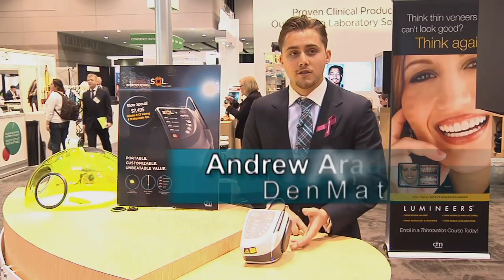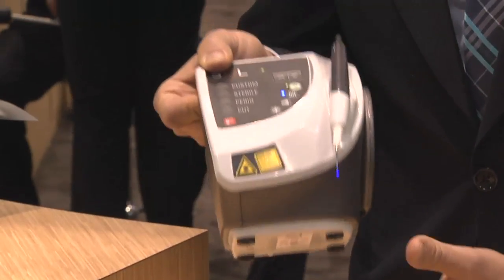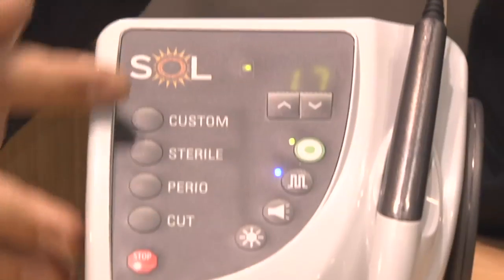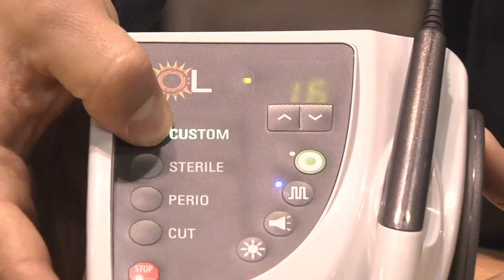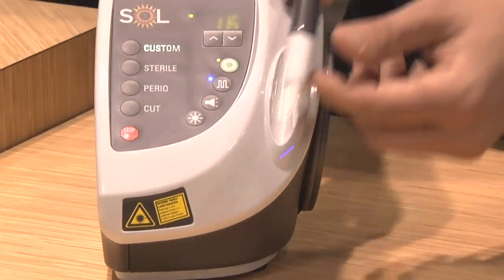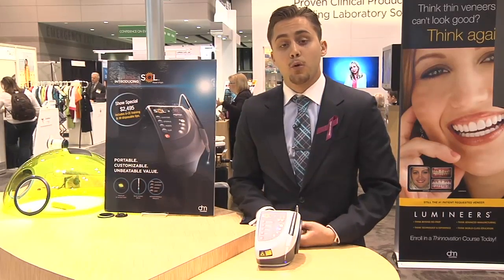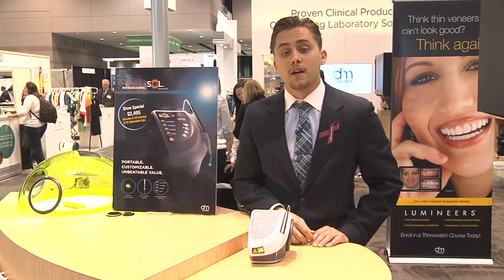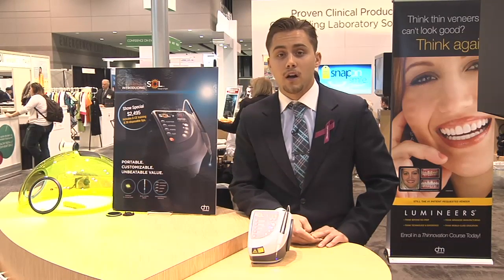SOL Portable Diode Laser | DenMat's Newest Laser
Andrew Aradi tells you about Denmat's newest laser, the SOL Portable Diode Laser. He emphasizes the ease of use when working in multiple operatories and its new blue aiming beam.